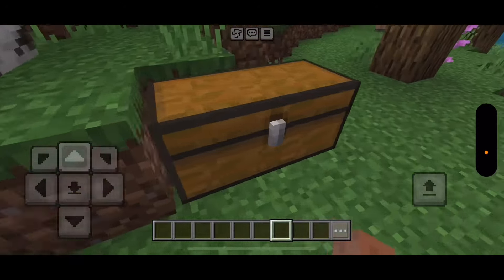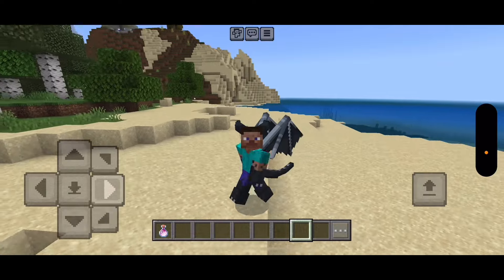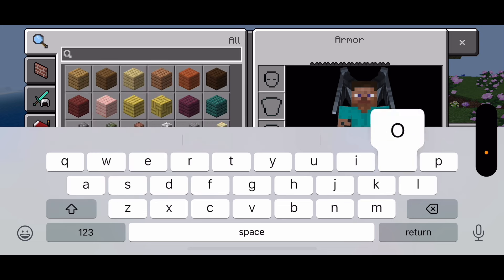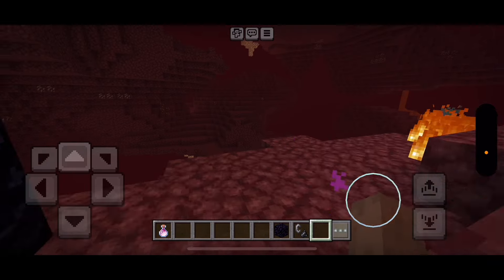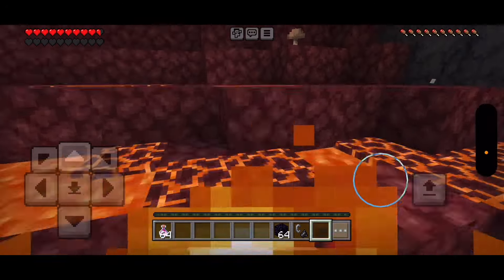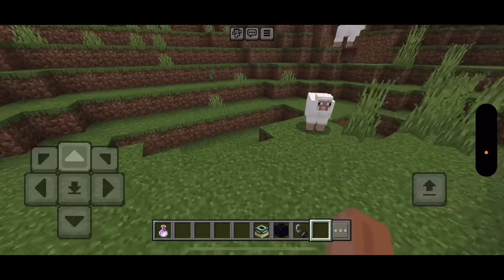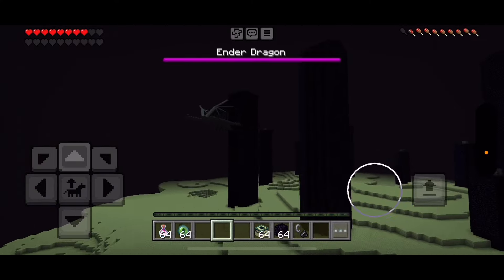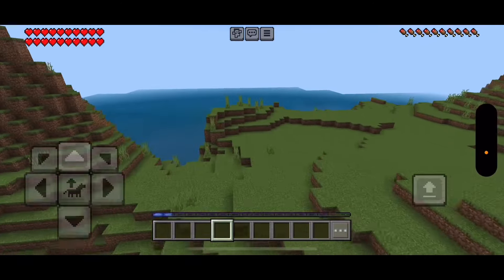Dragon Man mod for Minecraft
Credits: made by mayconjr